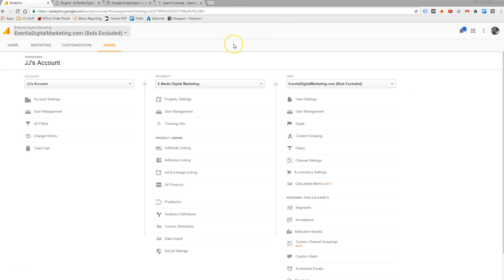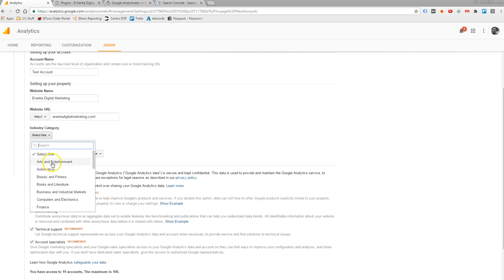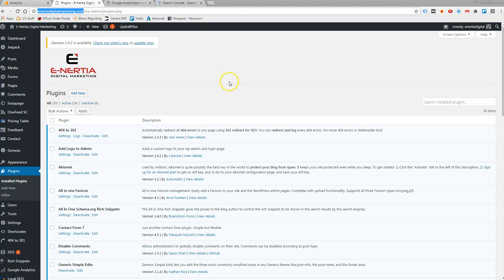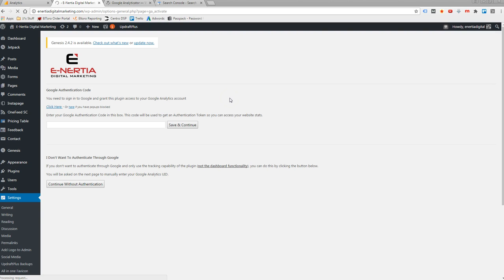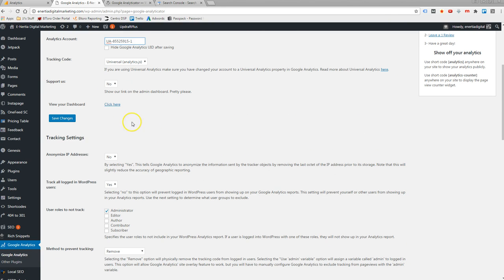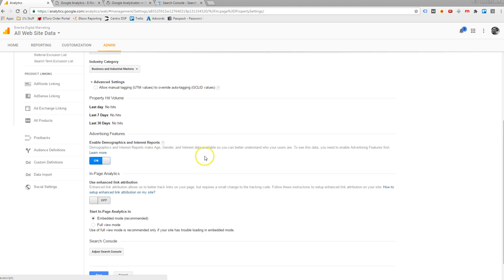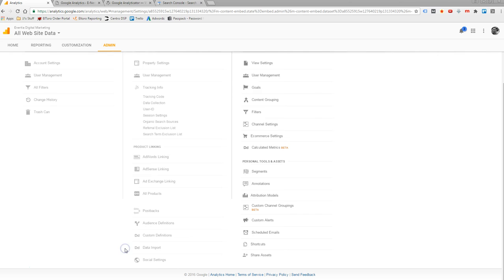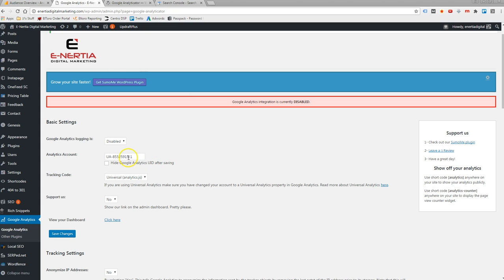How to Install Google Analytics for Wordpress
A quick tutorial on fast and easy setup of the Google Analytics tracking code in a Wordpress website or blog. This instruction uses a simple plugin to allow for simple code installation.